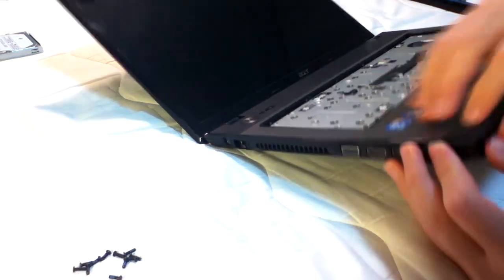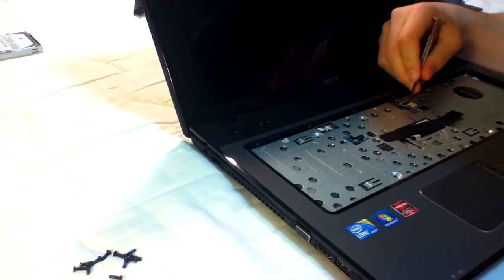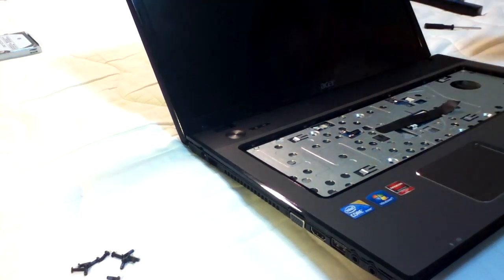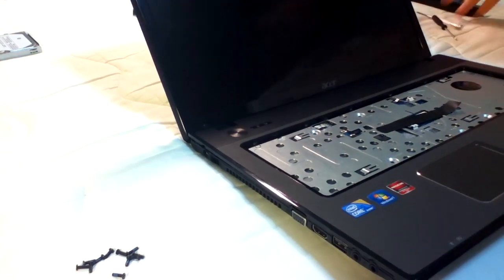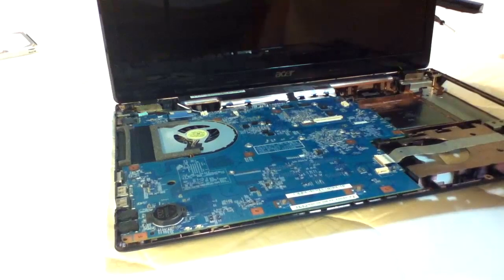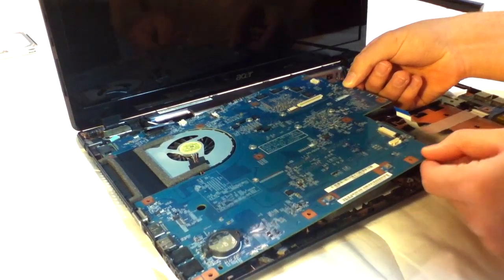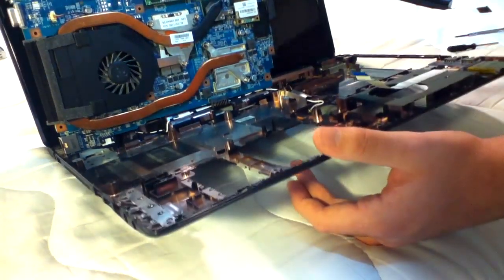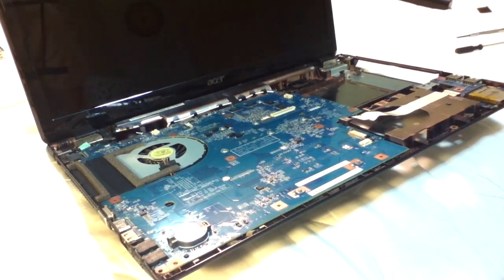Acer Aspire 7741G / 5741G / 5253G Laptop disassembly Part II